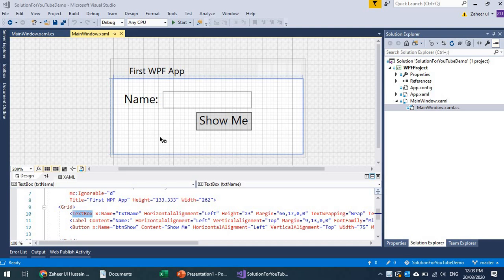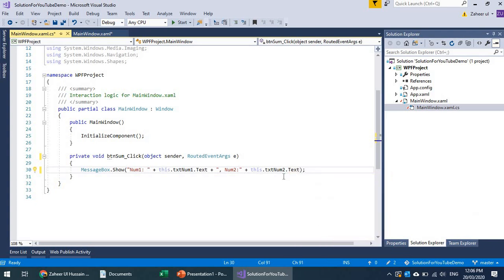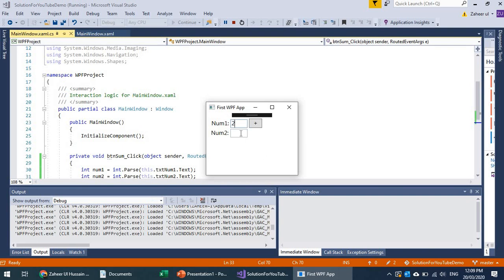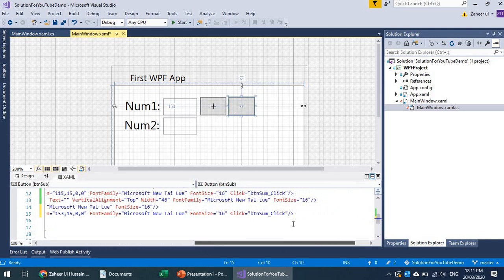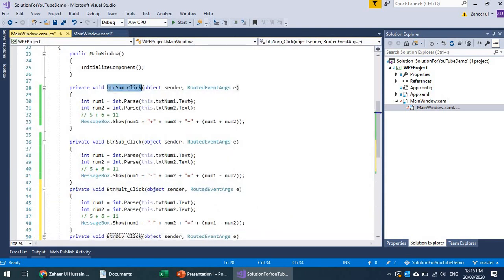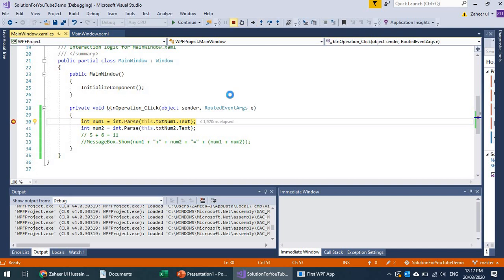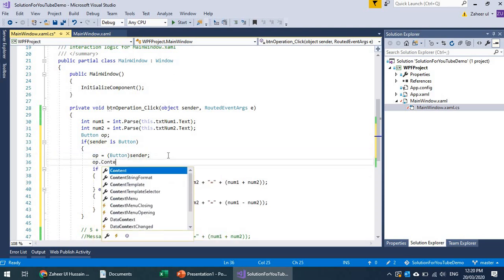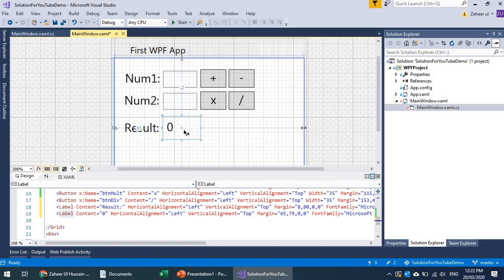WPF Basic Calculator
WPF Demonstration contains:
- Converting string input into integer
- Adding Multiple Buttons
- Multiple Buttons trigger same Event Handler
- Display Calculation Result in Label